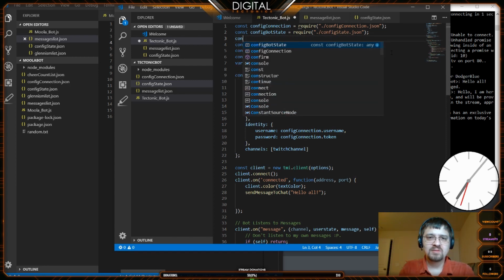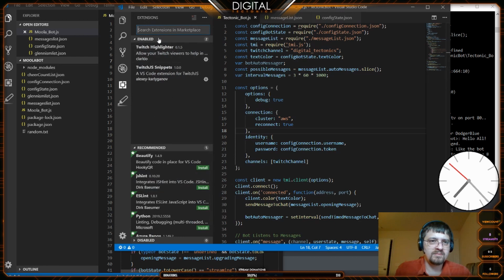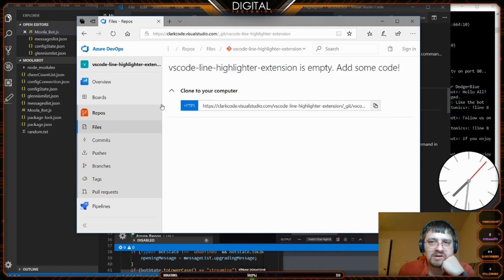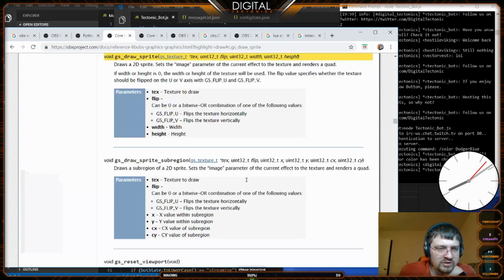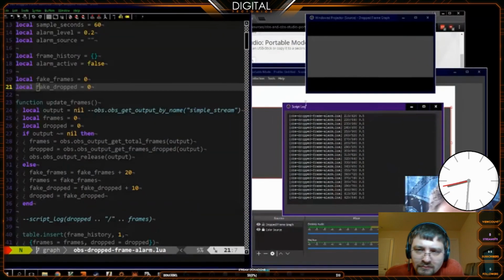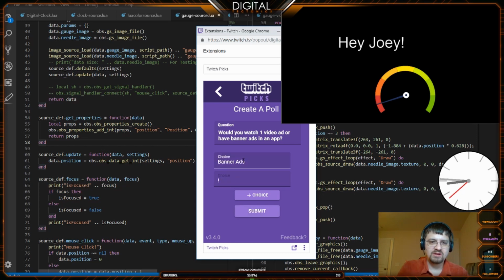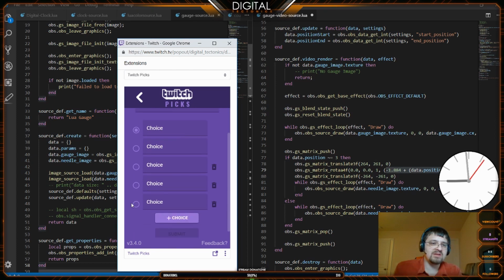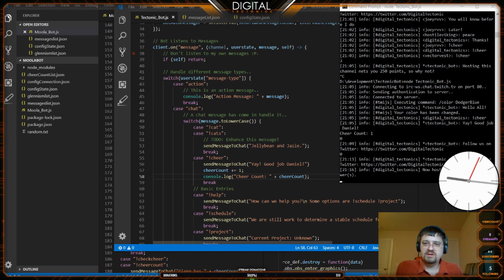OBS Lua Script: Exploring Custom Graphics Countdown - LIVE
A Live Stream exploring some OBS Lua Script custom graphic options. Through scripts, whether python or OBS Lua, OBS can be customized to met almost any goal. We just need to have better resources and tutorials to reduce the barrier to entry and get more developers making items.
OBS countdown timer plugin is the highlight of the video.

2019 Mar 06 LIVE